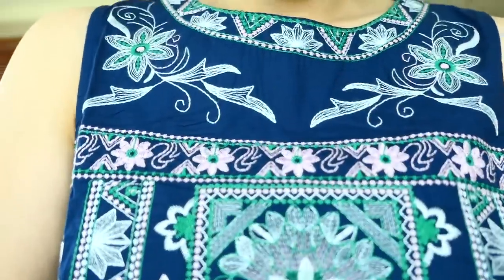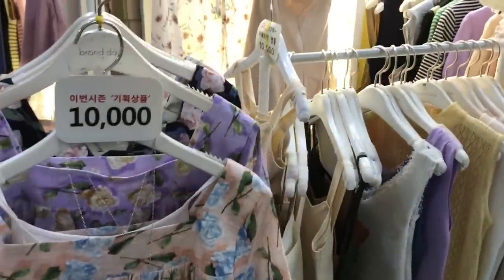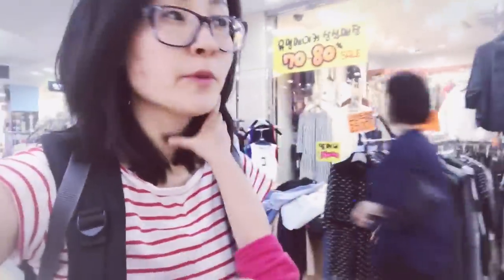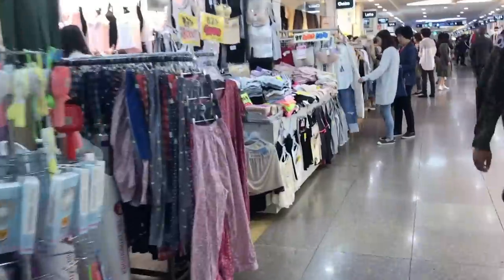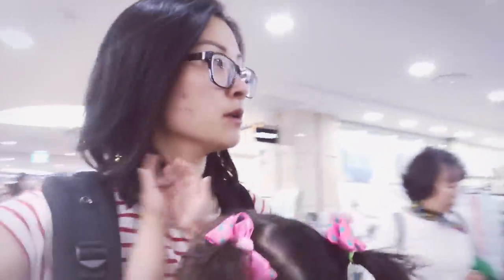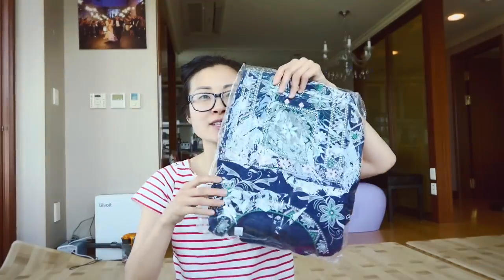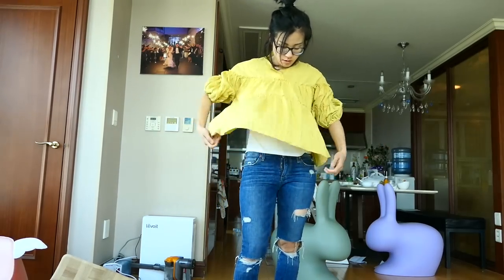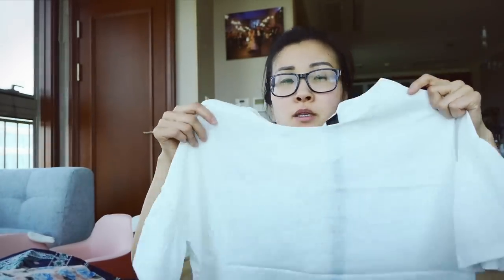Shopping for Clothes at Express Bus Terminal's Underground Shopping Mall in Gangnam, Seoul, Korea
Hi guys! Have you ever wondered what the Korea underground shopping centers are like?  In this video, i will take you to Express Bus Terminal.  I'll show you where to shop in Korea for cheap clothes.  I can even do a shopping challenge if you like.

Seoul Express Bus Terminal Go-To-Mall (고투몰) (강남터미널 지하도상가) info: Gangnam Terminal Underground Shopping Center is often called "Goto mall".  It is connected to one of the major subway transfer stations at which Seoul subway lines 3, 7 and 9 operate. Over 600 stores are lined up on both sides of the two long, parallel corridors featuring clothing, fashion accessories, interior products, flowers and dining.

The mall is accessible through multiple exits, but I like to go through exit 8-1 or 8-2 which provide the most direct route and it's not as easy to get lost as it is through other exits.

♫ Music ♫

Sound Effects:
-Final Cut Pro

Nikon D7000
40 mm macro lens (for up close shots)
Polaroid Cube
Panasonic Lumix
Joby Gorillapod
Slik Tripod
Video Light